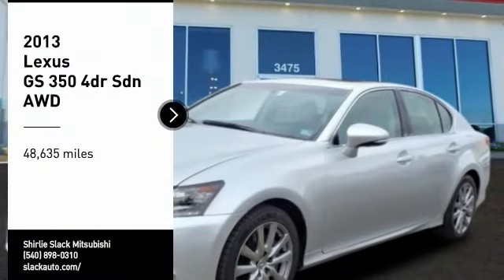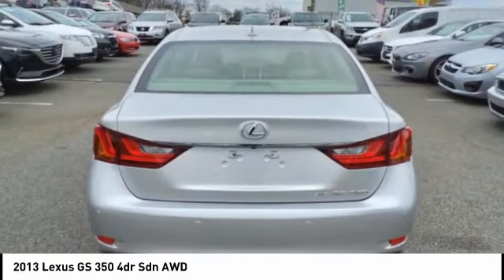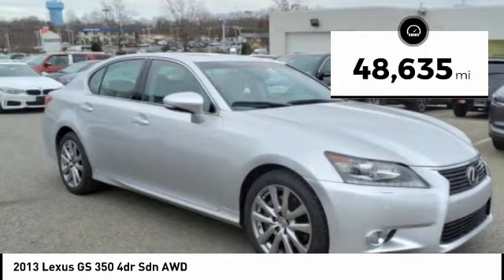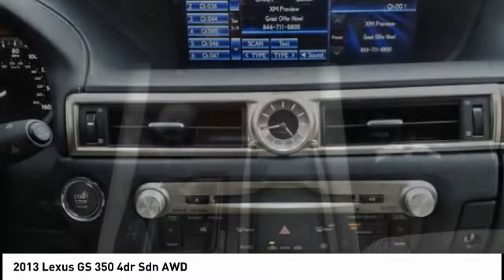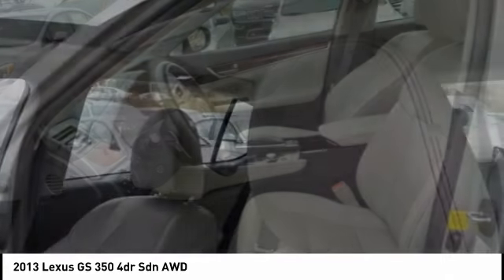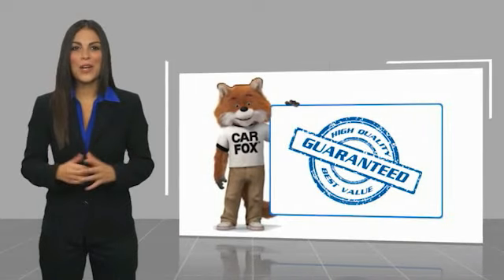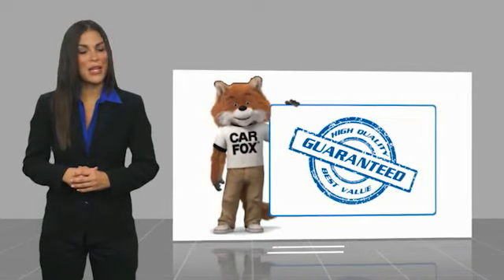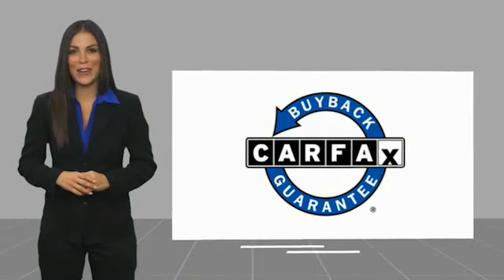2013 Lexus GS 350 Fredericksburg VA 82104H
2013 Lexus GS 350 4dr Sdn AWD

Excellent Condition, LOW MILES - 48,635! Heated Leather Seats, Moonroof, Nav System, Back-Up Camera, Rear Air, All Wheel Drive, INTUITIVE PARK ASSIST, NAVIGATION SYSTEM W/12.3 SCREEN, 18 X 8.0 FIVE SPOKE ALLOY WHEELS READ MORE! KEY FEATURES INCLUDE: Leather Seats, Sunroof, All Wheel Drive, Rear Air, Back-Up Camera. MP3 Player, Remote Trunk Release, Keyless Entry, Child Safety Locks, Steering Wheel Controls. OPTION PACKAGES: NAVIGATION SYSTEM W/12.3 SCREEN HDD navigation system, voice command, Lexus Enform w/destination assist, Lexus Safety Connect, eDestination, Lexus Insider, SiriusXM NavTraffic, SiriusXM NavWeather, SiriusXM Sports & Stocks, PREMIUM PKG heated/ventilated front seats, pwr rear sunshade, rain-sensing wipers, 18 X 8.0 FIVE SPOKE ALLOY WHEELS 245/45VR18 all-season tires, BLIND SPOT MONITOR, INTUITIVE PARK ASSIST, COLD WEATHER PKG heated steering wheel, heavy duty heater, headlamp washers, water repellant front door glass, wiper deicer. Lexus GS 350 with Liquid Platinum exterior and Light Gray interior features a V6 Cylinder Engine with 306 HP at 6400 RPM*. Non-Smoker vehicle, New Tires EXPERTS REPORT: A complete recasting takes the 2013 Lexus GS into a new and impressively elevated plane of existence. -KBB.com. VISIT US TODAY: We are a family owned and operated sales and service facility.Our family has been serving the automotive needs of the Fredericksburg community for over 50 years. We offer competitive financing, second chance Financing and a full service department, servicing all makes and models. Thank You! Horsepower calculations based on trim engine configuration. Fuel economy calculations based on original manufacturer data for trim engine configuration. Please confirm the accuracy of the included equipment by calling us prior to purchase.